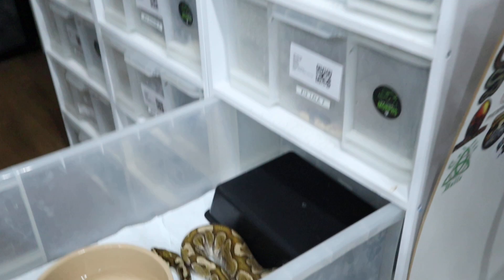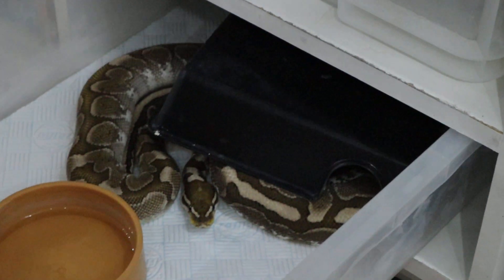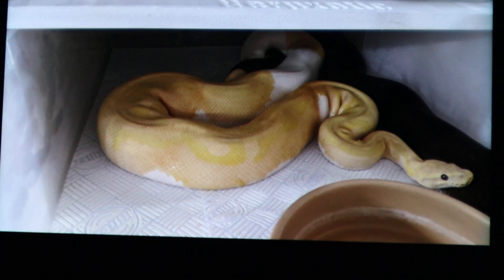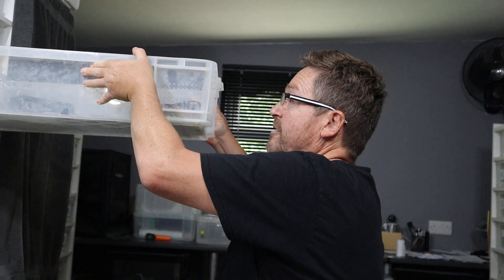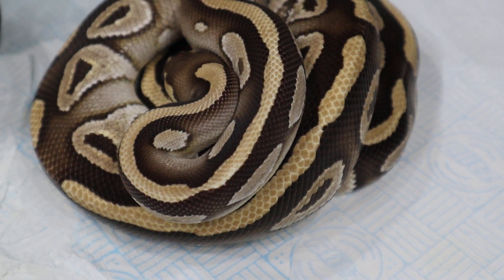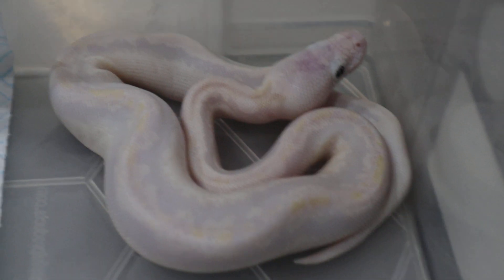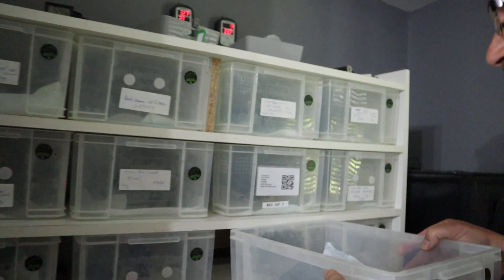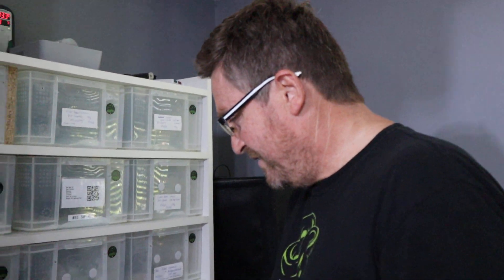Bonus Snake - we hit a Mojave Axanthic in clutch 3- 2023 ! Are there any more hidden in the 5 BELS?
Our Super Bamboo and Bamboo Mojave BEL 50% HET Ultra clutch have sprung a surprise on us! What I thought was a mojave in shed turns out to be a visual mojave Axanthic! Which means that Panda and Casper are 100% HET for Axanthic! ( Not sure which line?)

There may also be some extra visual or het Axanthics in the siblings made up of a bamboo and 5 BEL.

Clutch 4 our Pastel OD banana Cinny's are also out of shed and looking vibrant. Looks like we are OD heavy as the hatchlings are glowing!

We also take a look at " Ginga" our 442g Ultra Pied boy that we picked up 9 months ago. He's looking great, nailing his food and maturing nicely.

Finally we get our first visual lock from " Bowser" our beautiful dreamsicle   boy! He hooked up with " Shadow" our home grown Super Cinny 100% Het Pied girl! Looking forward to seeing their offspring!

Our Super Pastel DH Axanthic Clowns also locked up tonight! Having rested all our animals for 2 months over the summer we decided to do some late summer pairing! The rhythm of the room combined with the recent stormy weather and cold nights has switched our breeding couples on!

Hope your season is going well.